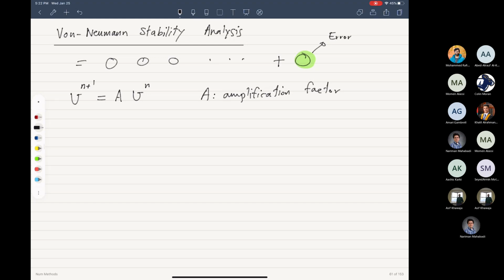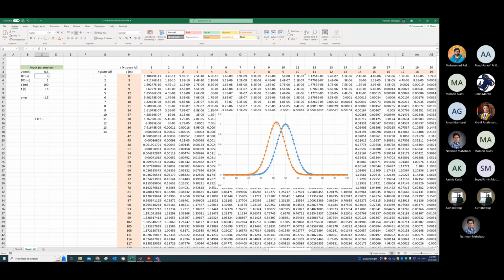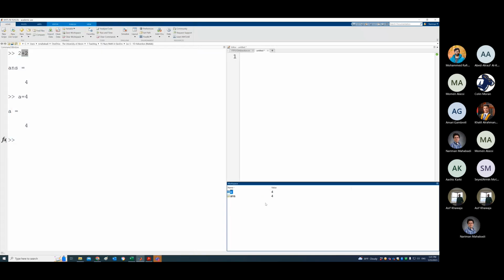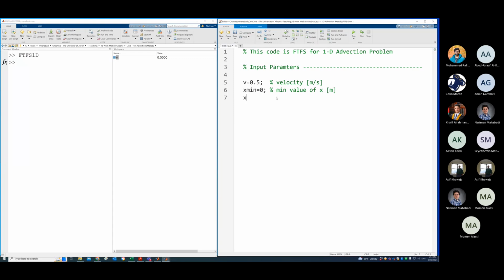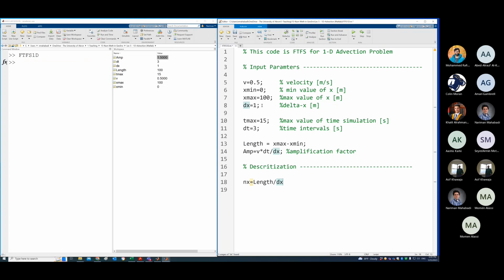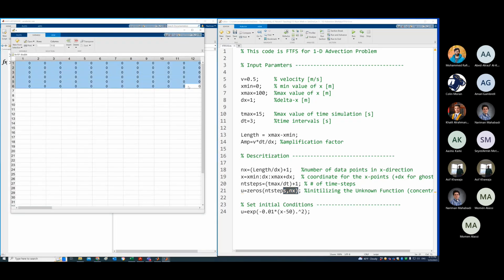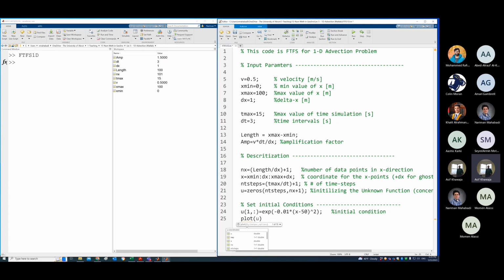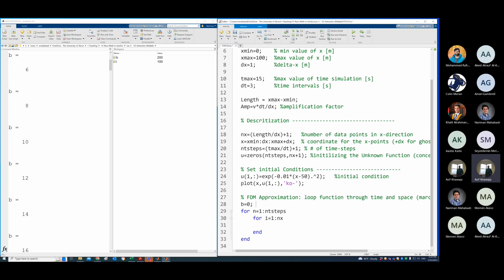1D Advection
1D Advection